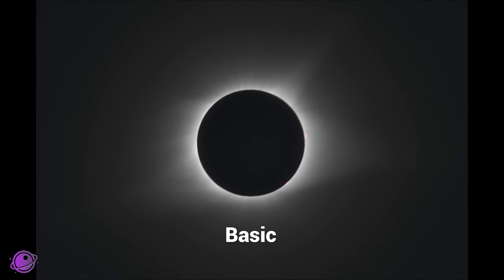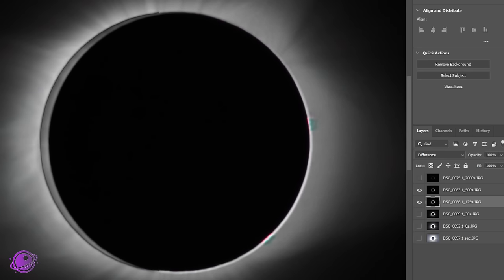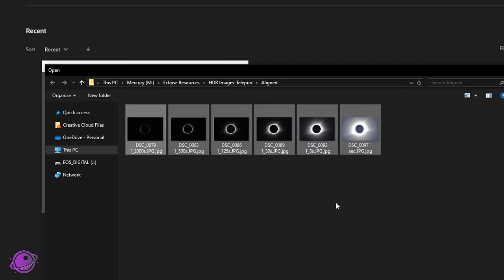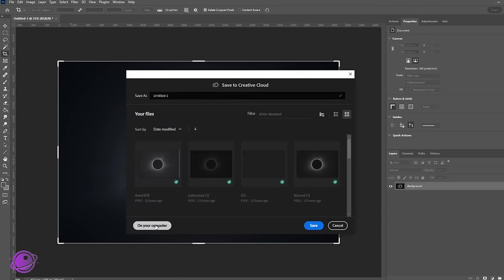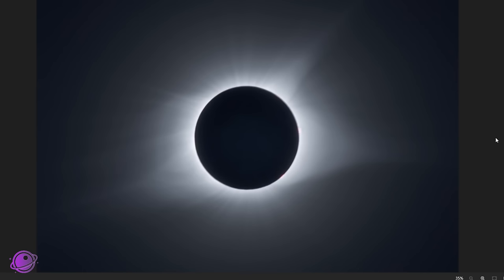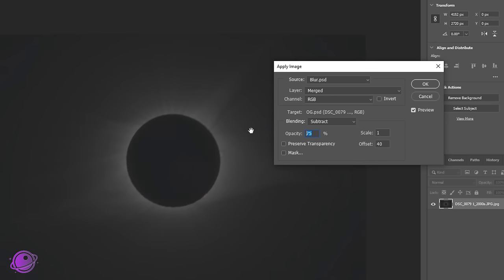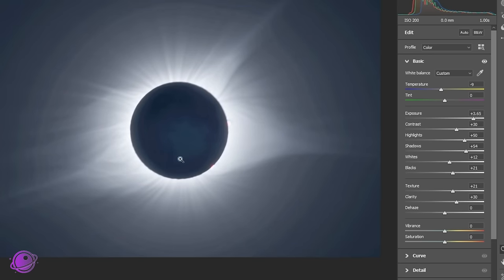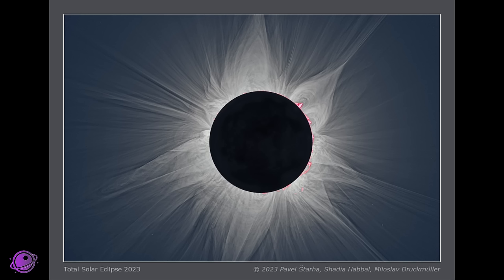Eclipse Photography Magic: 3 HDR Techniques for Perfecting Total Solar Eclipse Pictures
This video is going live a few days before the eclipse is over and here I show you 3 techniques you can use to create an HDR total solar eclipse image.

🔗 Links to the solar eclipse glasses:
Prepare yourself for upcoming solar eclipses with the reliable eclipse glasses available at American Paper Optics
10 Lunt Glasses
Rainbow Symphony

Chapters:
0:00 The Agenda
1:56 Manually Aligning the Frames
7:56 First Method: Basic
9:56 First Method: Basic with Adjustments
11:56 Second Method: Auto Stacking
13:20 Second Method: Auto Stacking with Adjustments
15:36 Third Method: Advanced Stacking (Pellett Method)
24:20 Final Thoughts